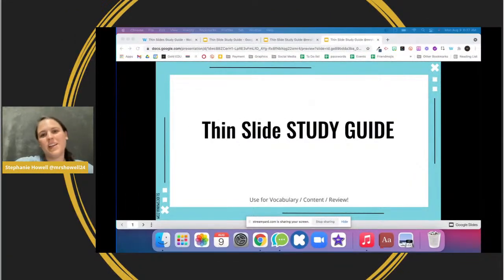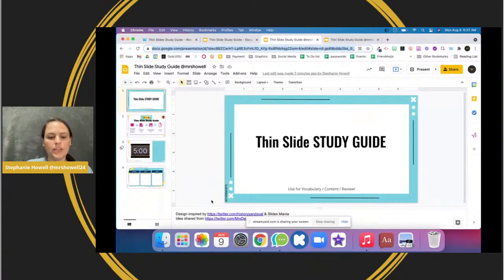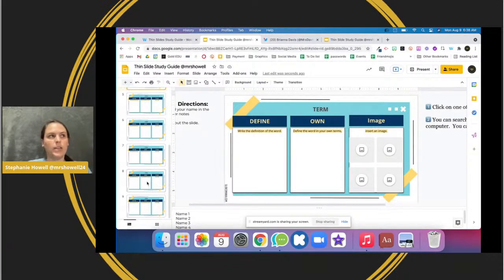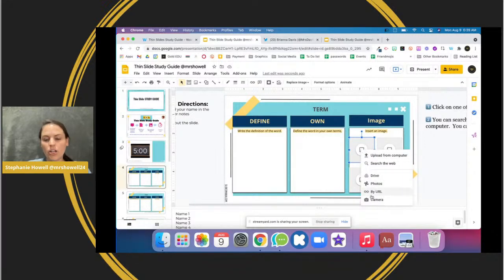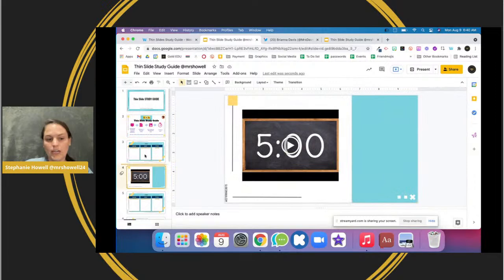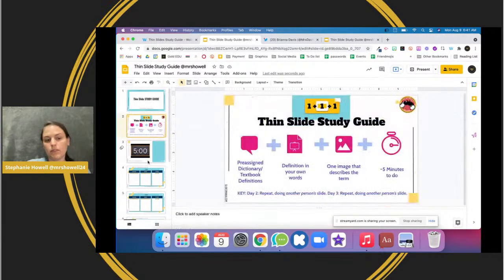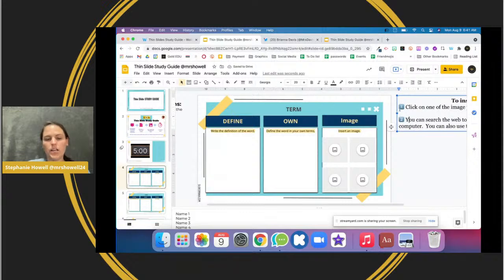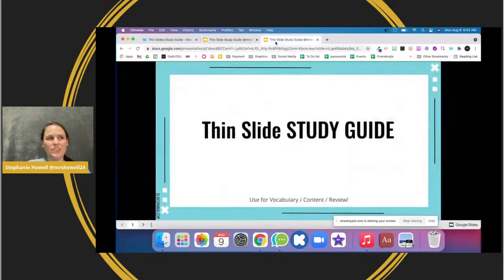Thin Slide Study Guide